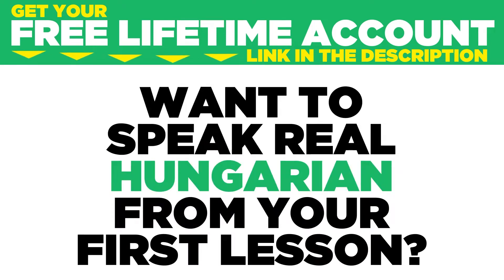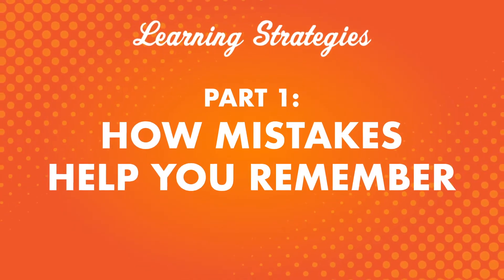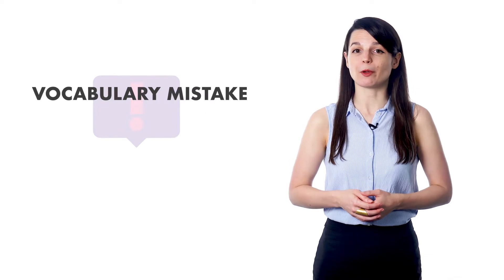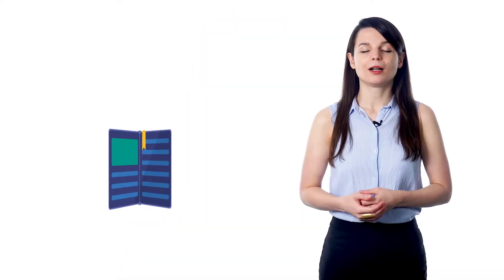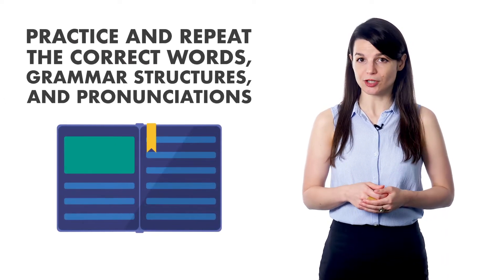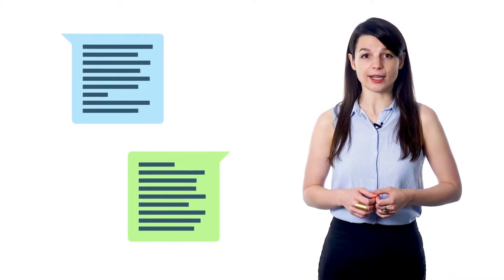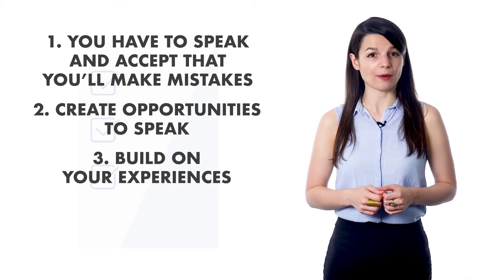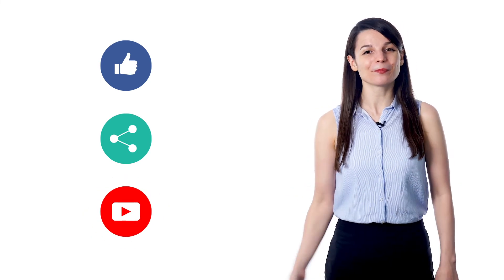Power of Mistakes when learning Hungarian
← If you’re studying Hungarian, chances are you’re looking to become fluent and conversational as fast as possible, right? Well then, look no further! Here is your fast track to fluency!
 ↓ More Details ↓

Step 3: Start speaking Hungarian with the best online resources

Discover what is the power of mistakes when learning Hungarian. These tips for beginners will help you start speaking Hungarian in minutes.

Yes, even beginners can quickly learn conversational Hungarian well enough to carry on real conversations with native speakers. Of course, beginners won’t be able to carry a conversation the same way they could in their native language. But, thanks to these learning tips and advice you will soon be able to speak and interact with real native speakers!

HungarianPod101 is the best place to get started with the Hungarian language as you will get on your way to Hungarian fluency fast. We provide you with everything you need to maser the language.